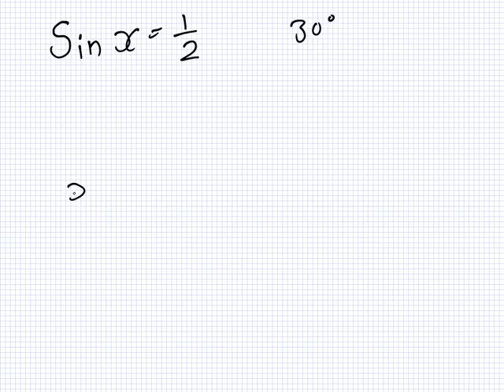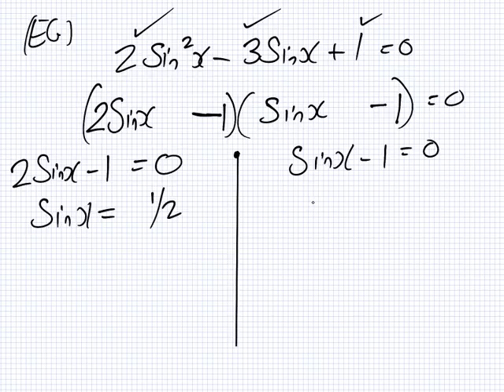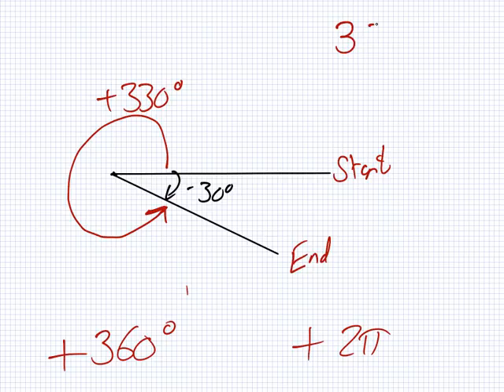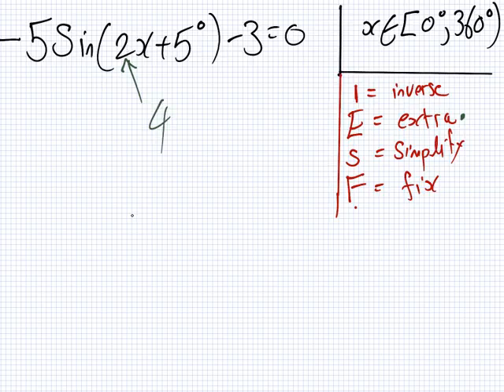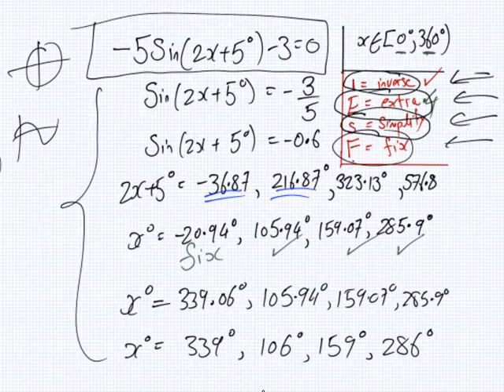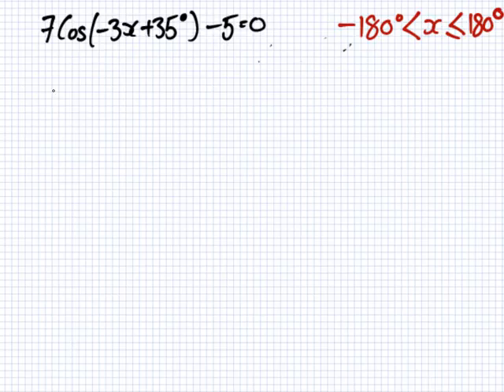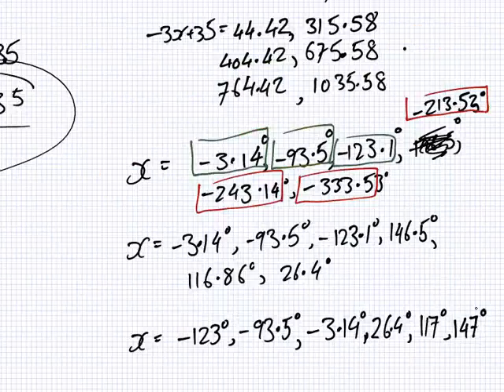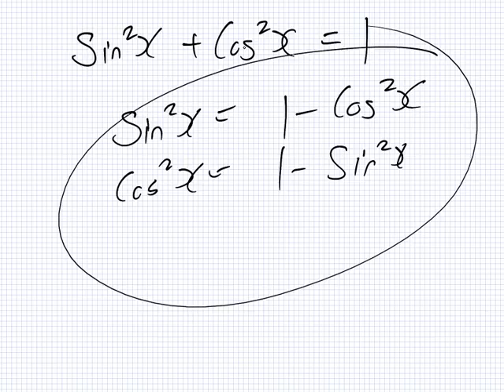Mathematics for Science | Lesson | Trigonometry | Trigonometric Equations